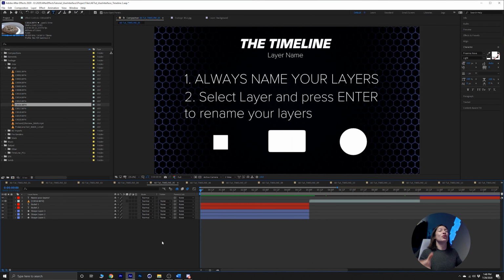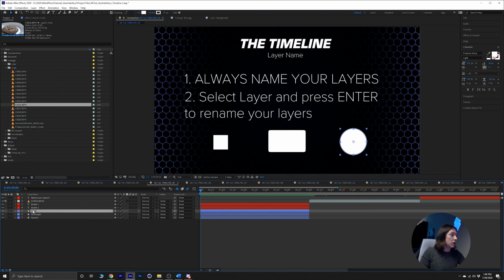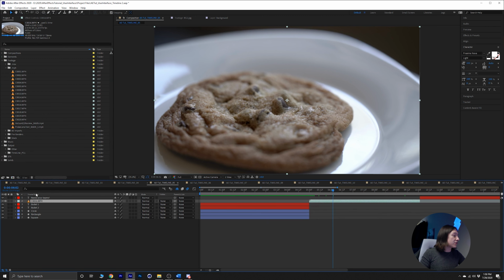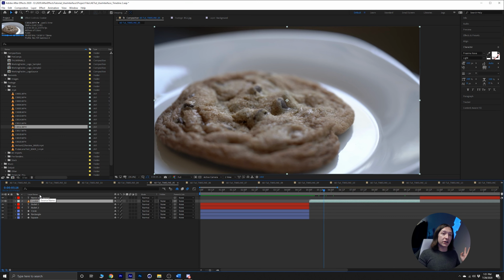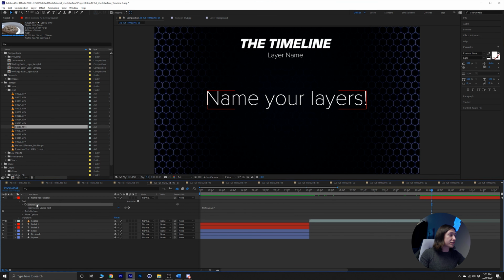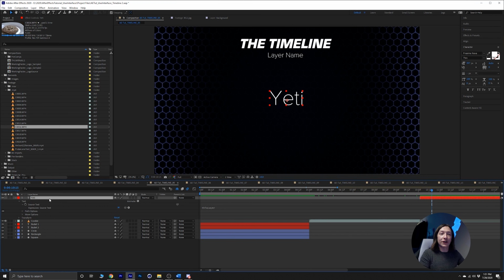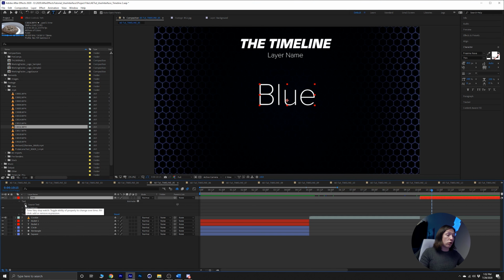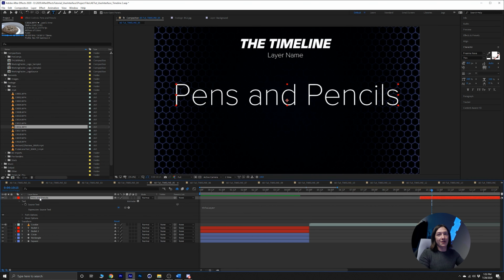Layer Names - WTF is After Effects Basics Ep. 17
Naming your layers is just a simple step to stay organized!